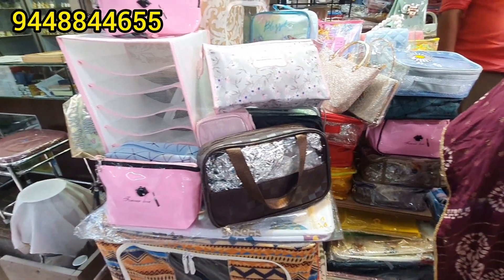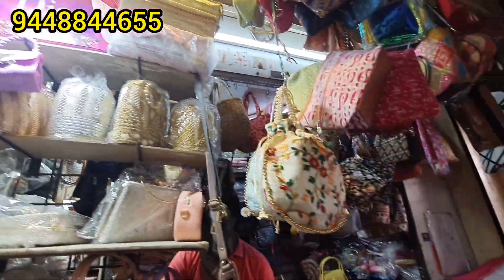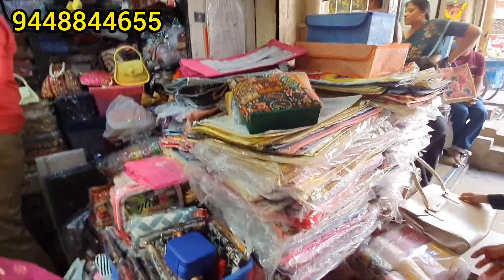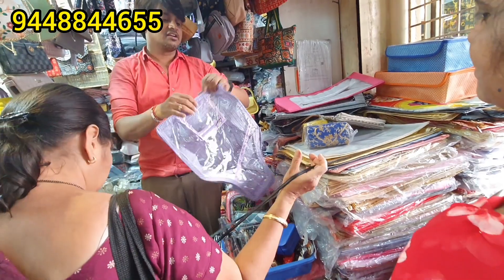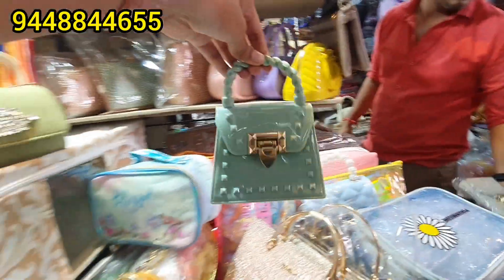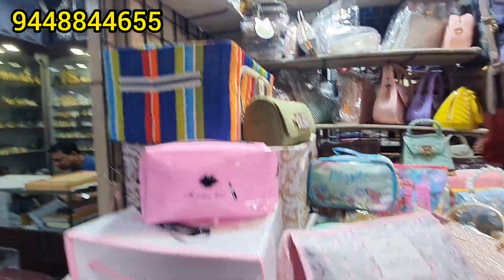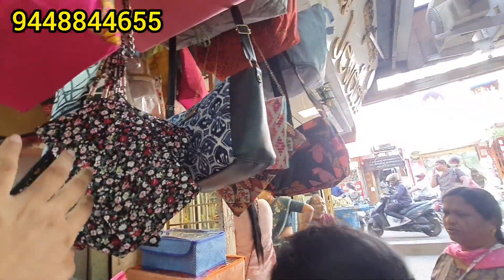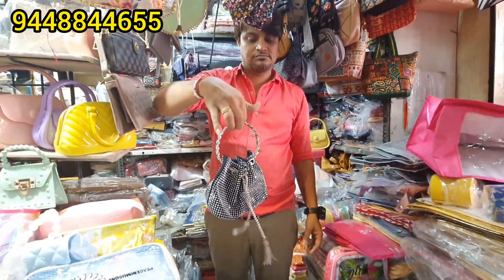chickpet bangalore women handbags shop||Saree covers, Organisers,sling bags,jute bags